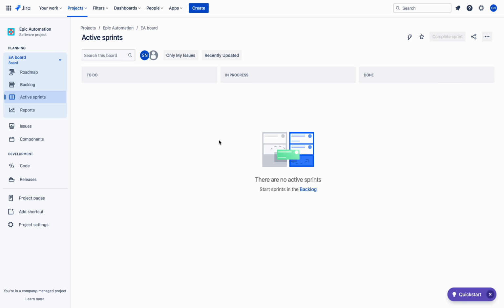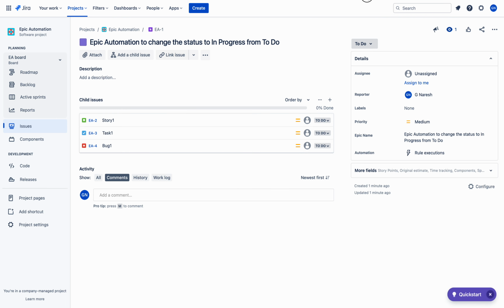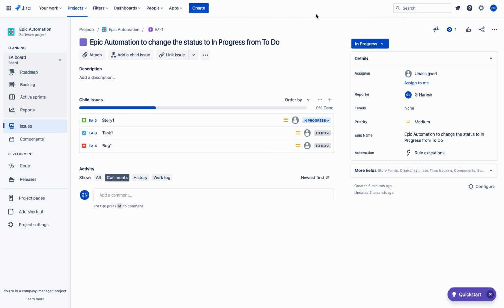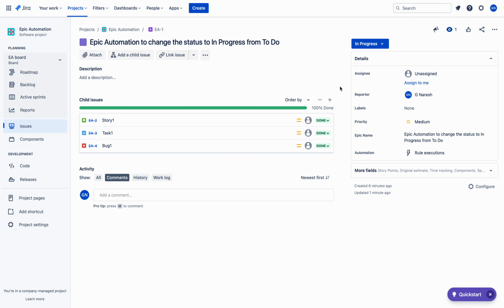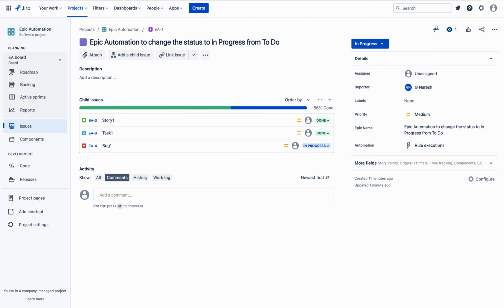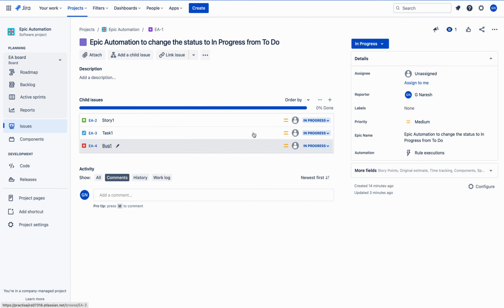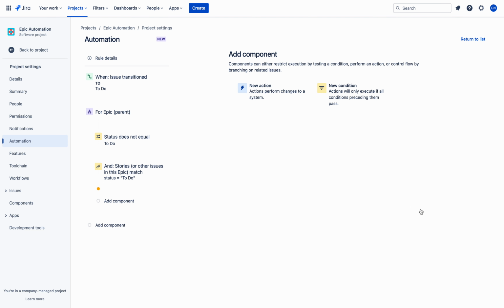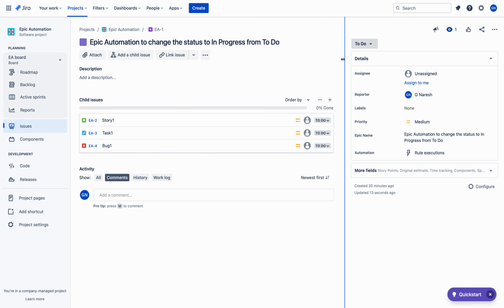Automation for Epic || Jira Software || Jira Administration Tutorial